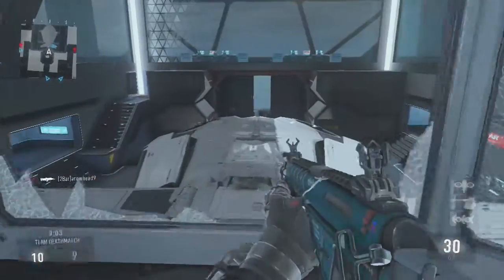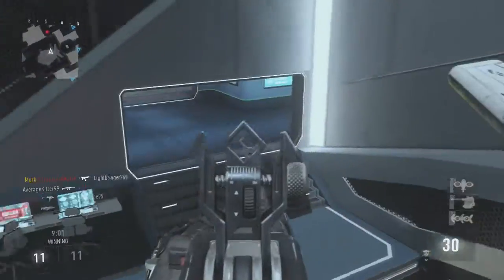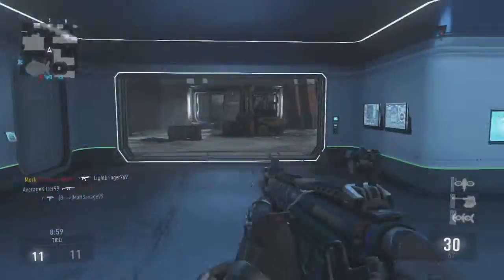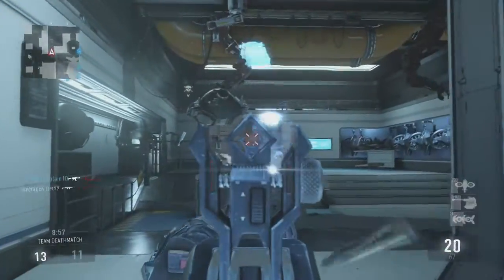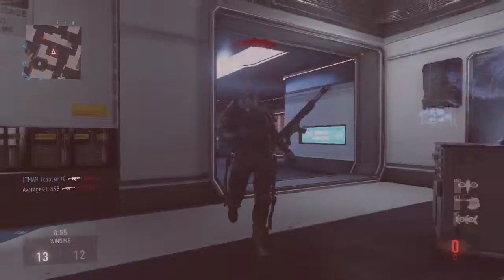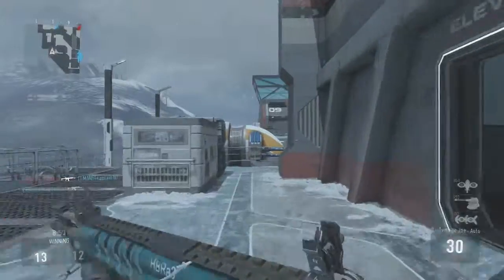COD Advanced Warfare HBRa3 Buff Discussion